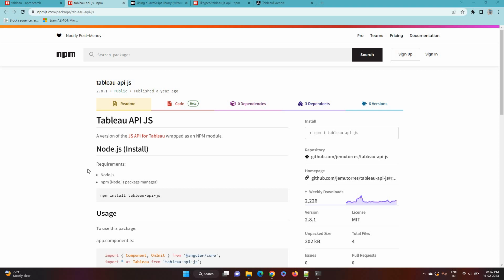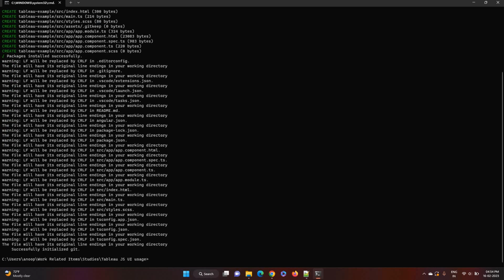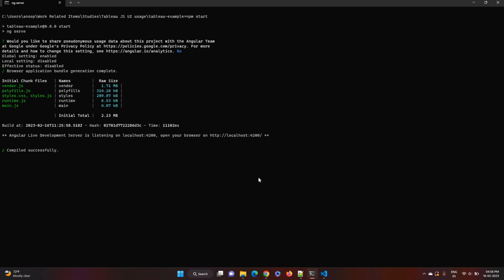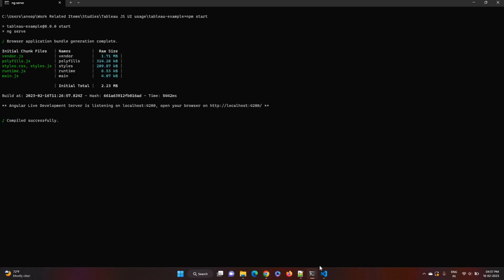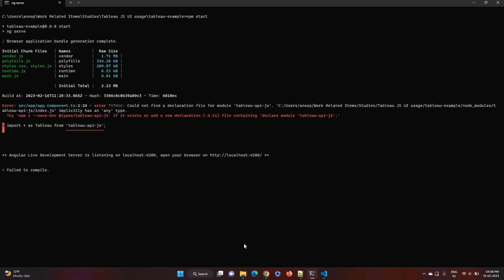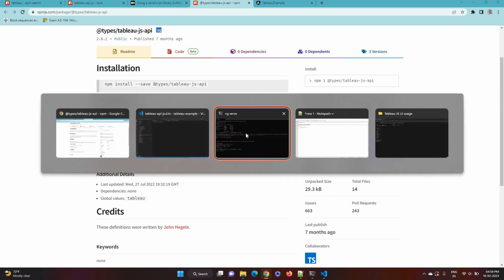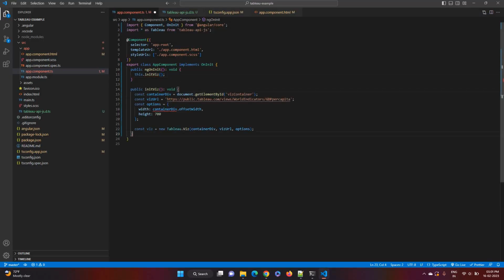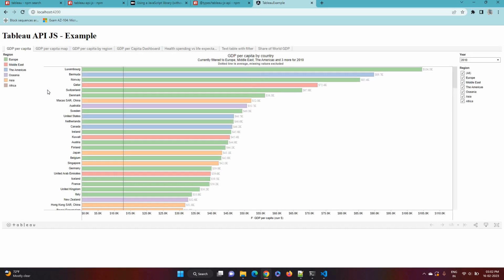Tableau API JS - Angular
This video demonstrate how to embed a tableau report using tableau-api-js library in an angular application.

While importing the tableau with below snippet, there could be compilation error. To fix the issue, you could follow the steps mentioned in below link:

It is explained in the video as well.